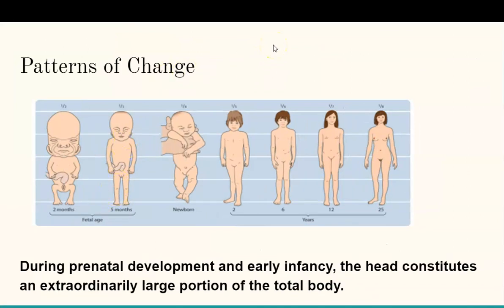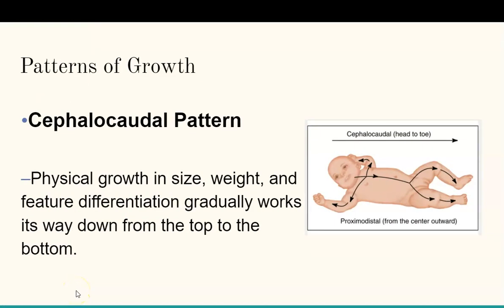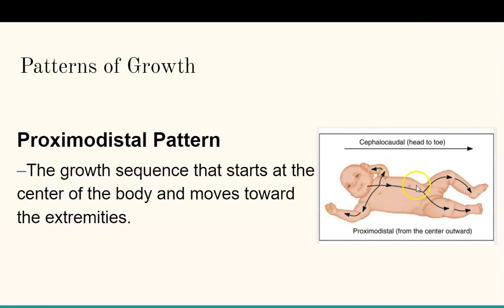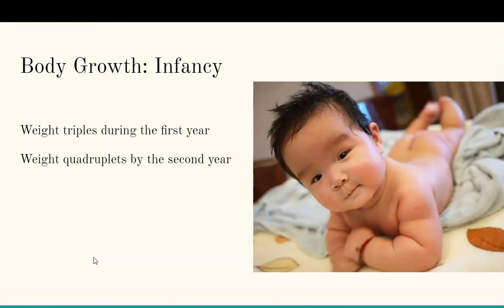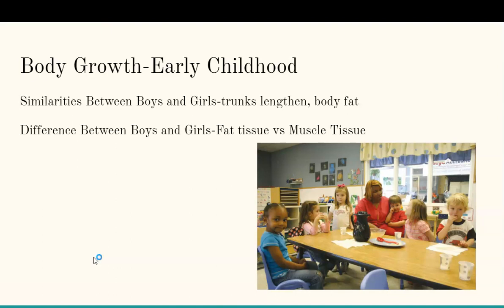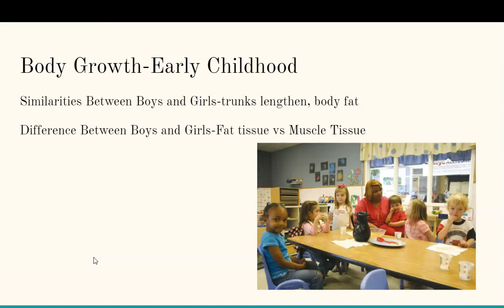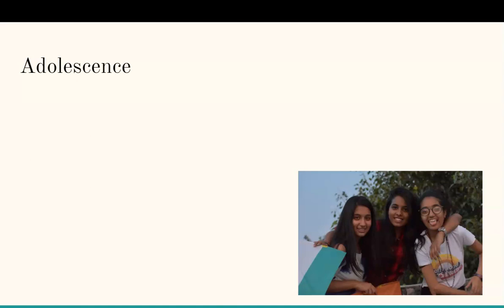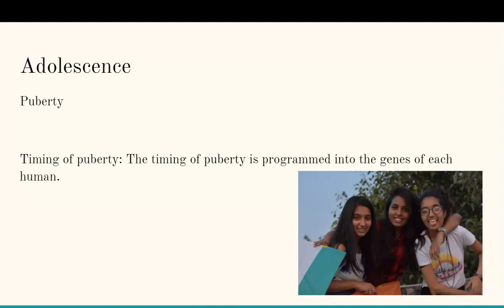EPSY 255 Chapter 4 Video 1